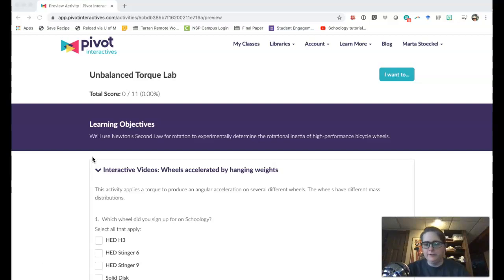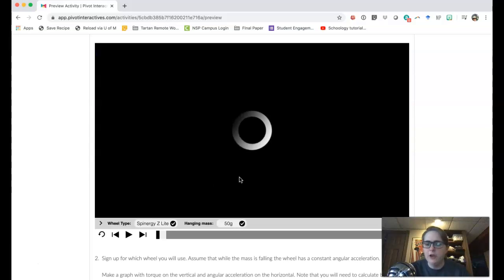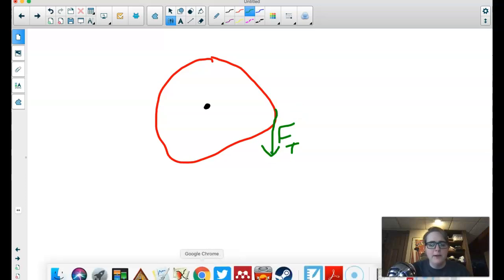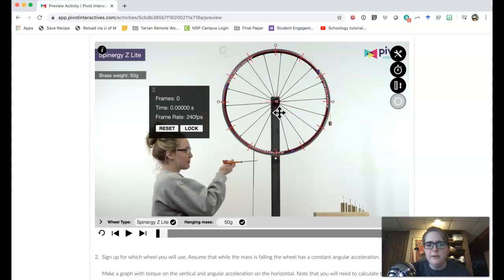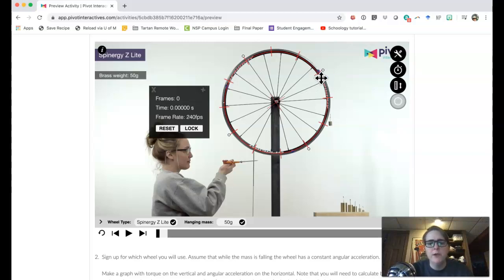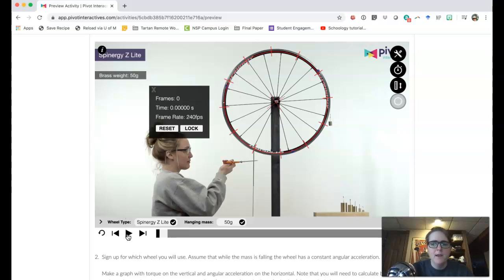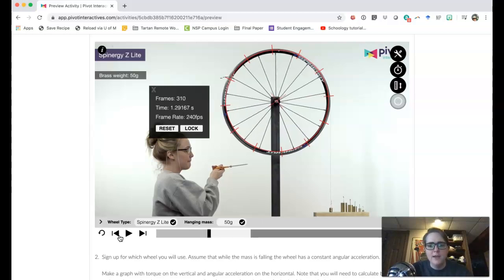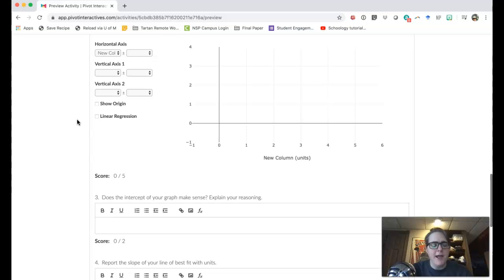Unbalacned Torque Lab Intro